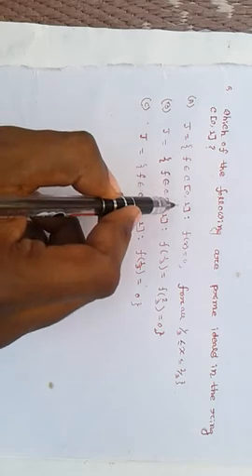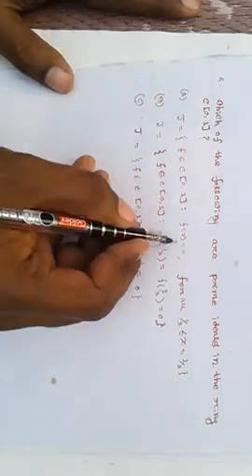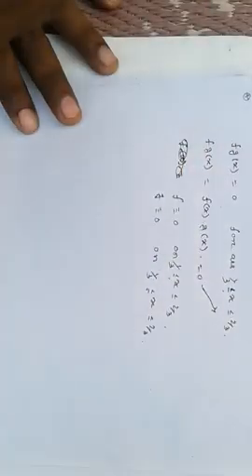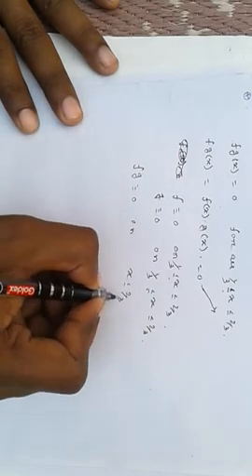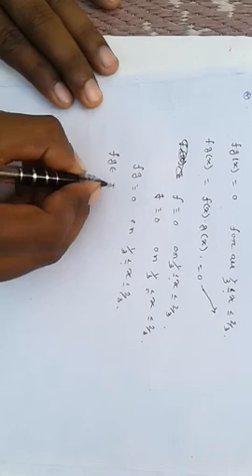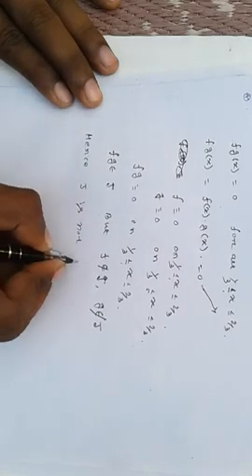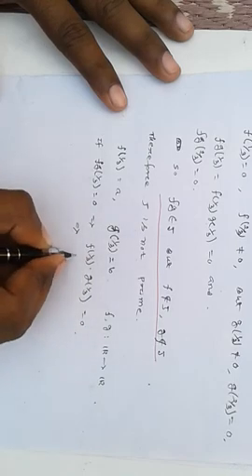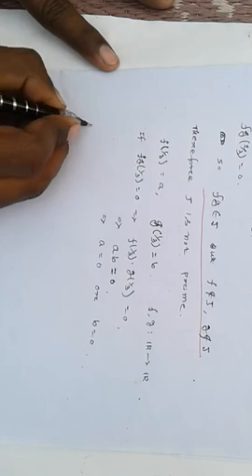Prime Ideal in a ring C[0,1] in NBHM 2018